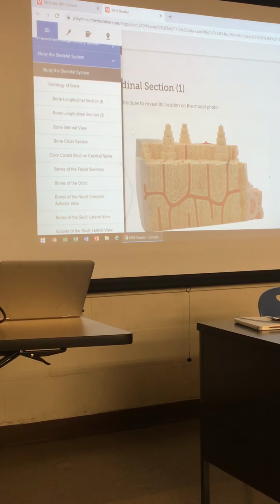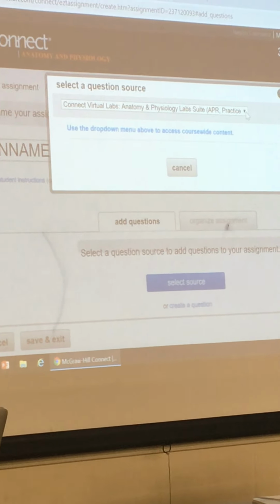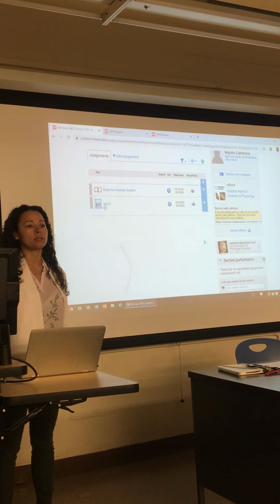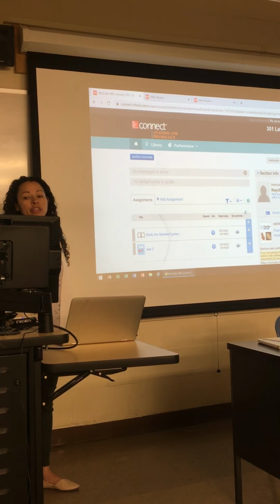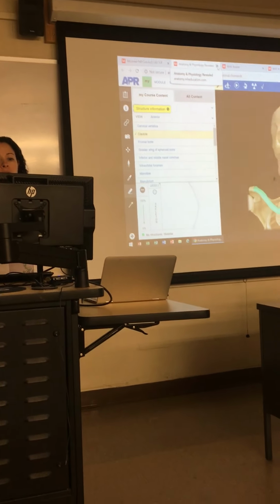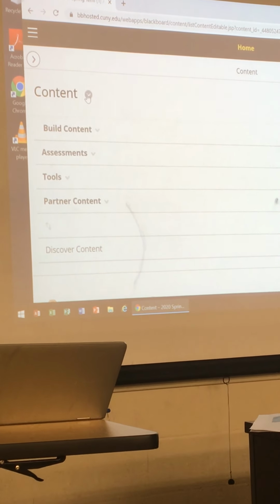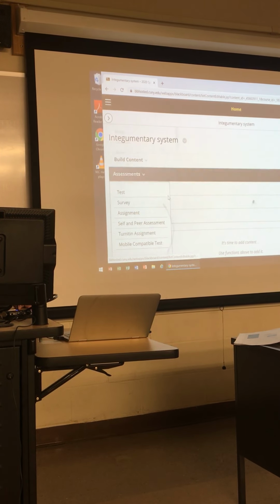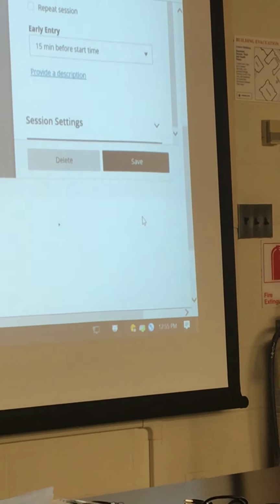Naydu talk CONNET and Andrew Collaborate (3/5 videos)